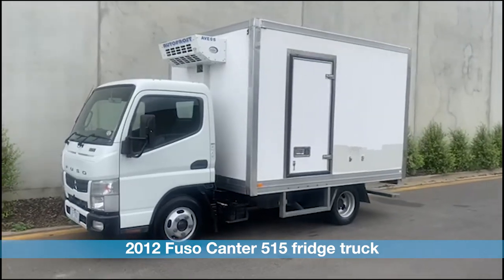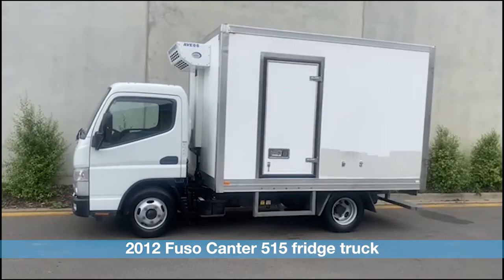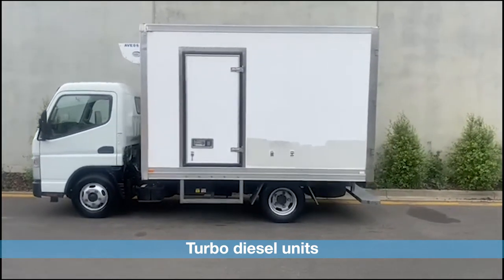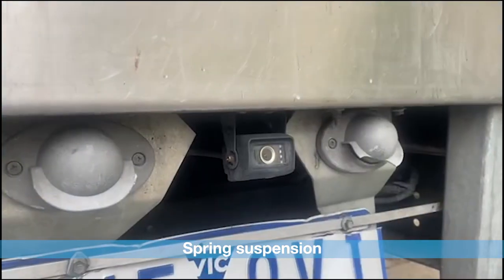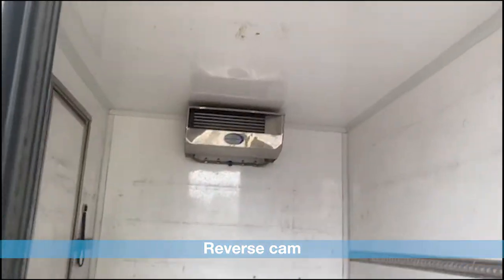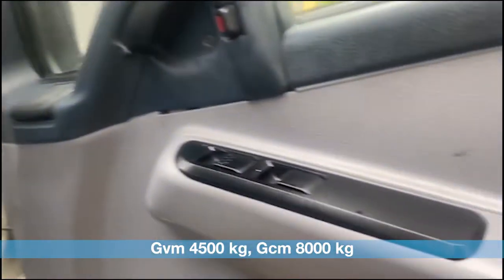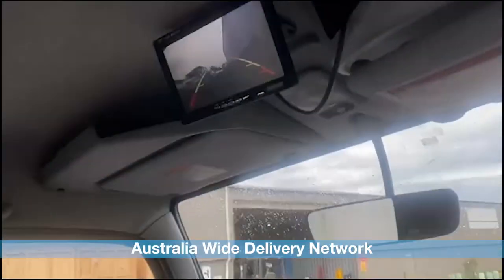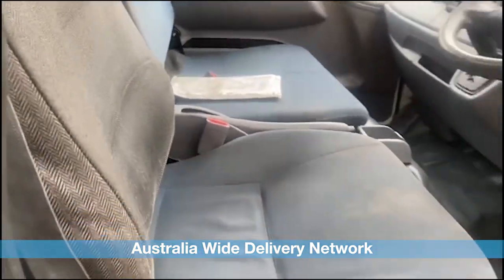2012 Fuso Canter 515 fridge truck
2012 Fuso Canter 515 fridge truck

-Turbo diesel units
-Auto trans
-Spring suspension
-210,348 kms
-Reverse cam
-3 seater
-Rear doors
-Side door
-Auto frost units
-Gvm 4500 kg
-Gcm 8000 kg
-$29,900 Inc GST
-Australia Wide Delivery Network

National Trucks is Australia's Leading used Truck & Machinery Dealer.
We specialise in the supply and delivery “Australia Wide” of quality pre-owned ex government, corporate, privately owned and demonstrator Trucks and Machinery. Our business supplies Trucks and Machinery to a broad range of industries including but not limited to Transport and Logistics, Building and Development, Road and Civil Construction, Agricultural and Forestry, and many other similar and related market sectors.

Our Management Team are Celebrating 20 Years servicing Australia with Trucks and Machinery in 2018 and having sold in excess of 30,000 units since commencing business in 1998 we are very proud of both our achievements and very grateful to our loyal customers Australia Wide.

Our Sales Team is available to take your phone and email Enquiries 7 days a week. Onsite inspections are welcome Monday to Friday (1pm) visit us at our used trucks facilities only 50 minutes from Melbourne.

We offer Airport pickup for our interstate used truck buyers.

At National Trucks we offer a unique transport service to our customers that compliments and completes our unsurpassed service to our Customers and Suppliers across Australia and Overseas.
We have a complete In House Transport Department that provides delivery of your purchase of Truck Plant or Machinery to your Door Australia Wide.

Our Extensive Fleet consists of 6 Prime Movers and Trailers as well as Tilt Trays, Vans and Container Loaders.

Our larger trucks are fitted with 45 ft drop deck with Rear Bi Fold Full Width Ramps which are ideally suited to Rollers and Equipment requiring low gradient access for transportation.

We promote the responsible & safe management of trucks & machinery
in the workplace. We support and adhere to the legislative requirements of
both state road laws & the work safe health & safety act. An important tool or aid in assisting driver compliance public safety is a world leading app called E-Check.